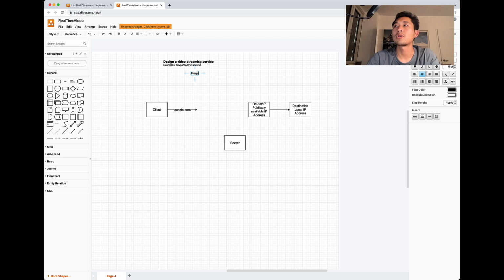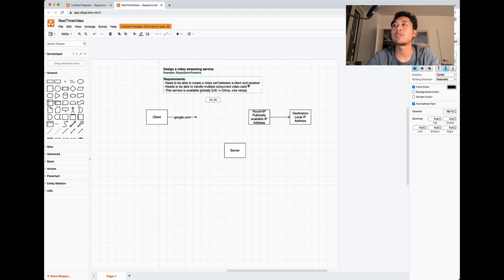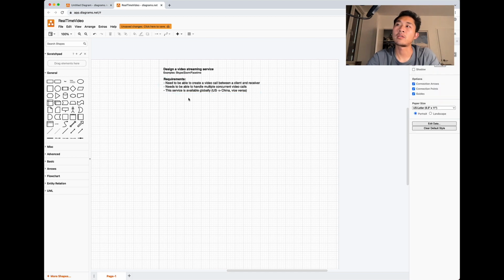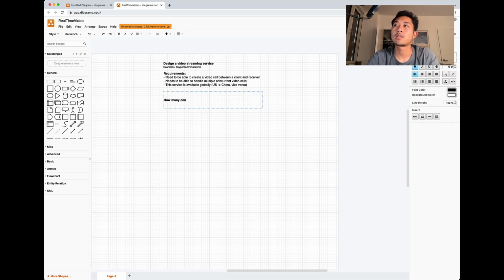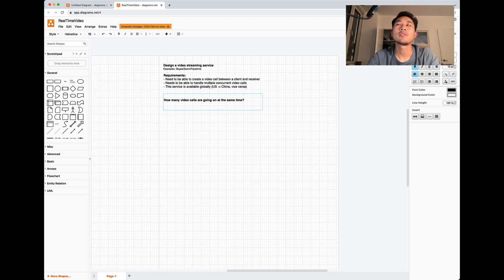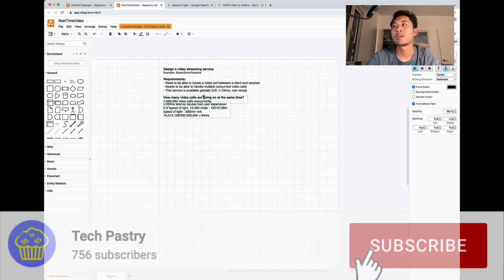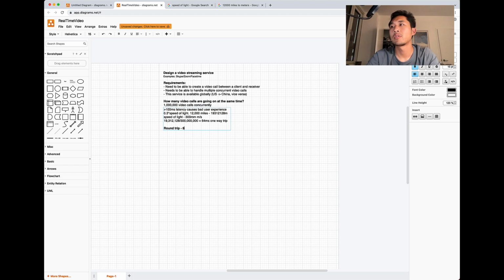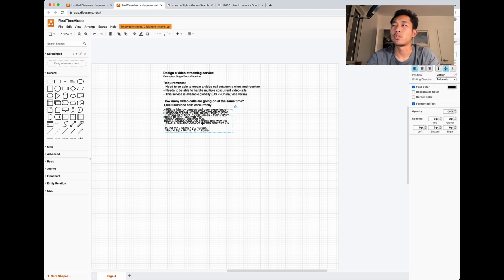System Design: Real Time Video Conferencing service (Skype/Zoom/Facetime)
In this video, I'm going to walk you through how to design a real time video conferencing service similar to Skype, Zoom, or Facetime

Grokking the System Design Interview, System Design Interview